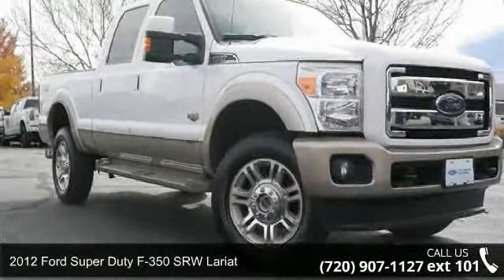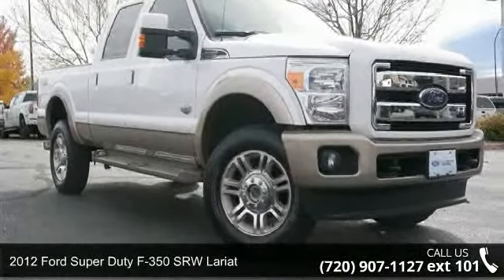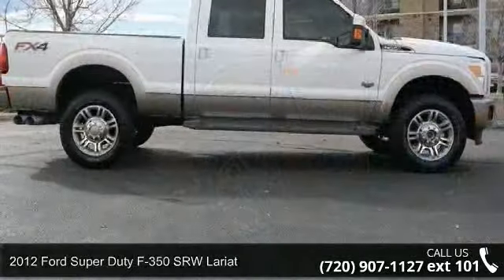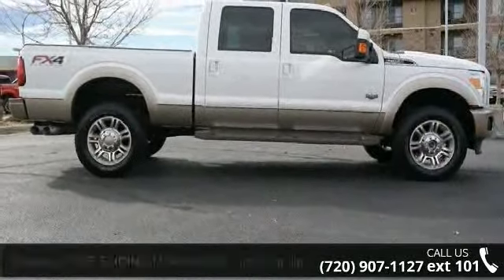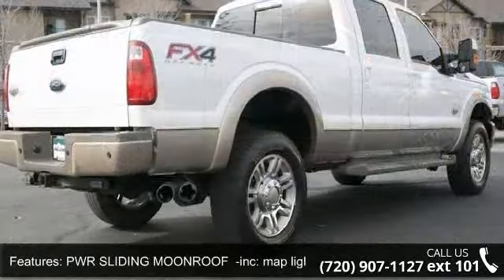2012 Ford Super Duty F-350 SRW Lariat - Phil Long Ford of...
Ford Certified, Excellent Condition, GREAT MILES 31,170! Navigation, Sunroof, Heated Leather Seats, 4x4, Dual Zone A/C, Onboard Communications System, Heated Rear Seat, Overhead Airbag, NAVIGATION SYSTEM W/HD RADIO, Local Trade CLICK ME!KEY FEATURES INCLUDE4x4, Heated Rear Seat, Onboard Communications System, Dual Zone A/C Privacy Glass, Keyless Entry, Steering Wheel Controls, Child Safety Locks, Heated Mirrors. OPTION PACKAGES6.7L 32-VALVE PWR STROKE V8 DIESEL ENGINE: 750 CCA 78-AH dual batteries, intelligent oil life minder, 14K trailer hitch receiver w/2.5" trailer hitch & 2" sleeve reducer, NAVIGATION SYSTEM W/HD RADIO: AM/FM stereo w/CD/MP3 player, USB port, in-dash touch screen, voice-activated controls, SIRIUS Travel Link capability, digital clock, (8) speakers, subwoofer, PWR SLIDING MOONROOF: map lights & switches, KING RANCH W/CHROME PKG: Pale Adobe lower accent two-tone paint, accent color wheel l... read more